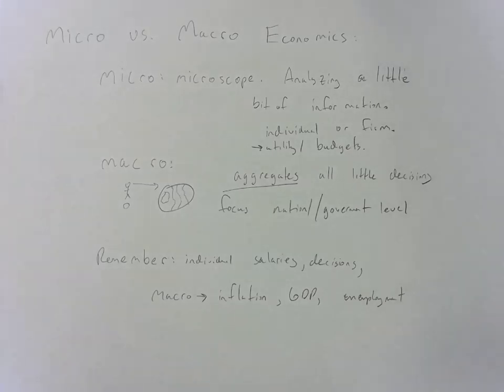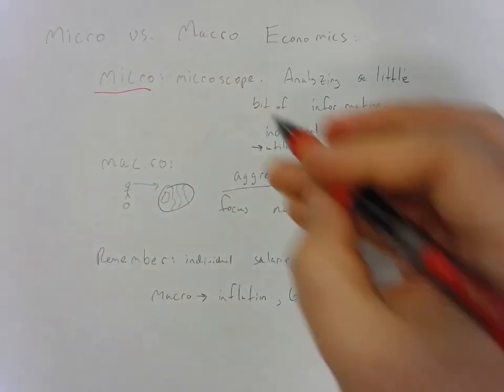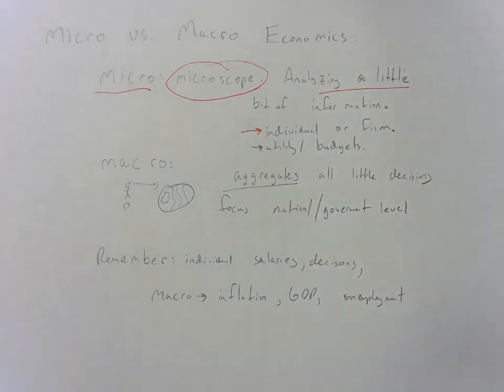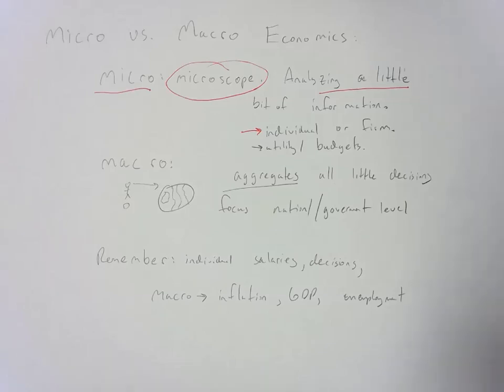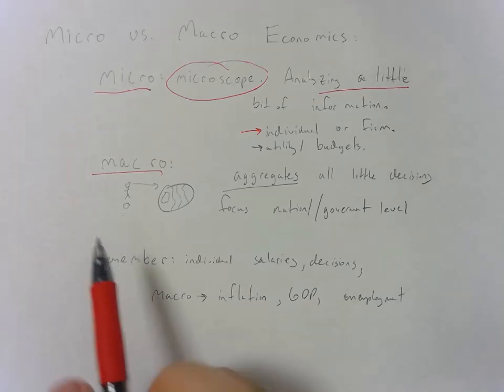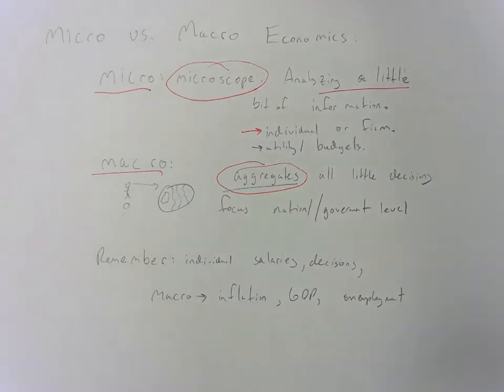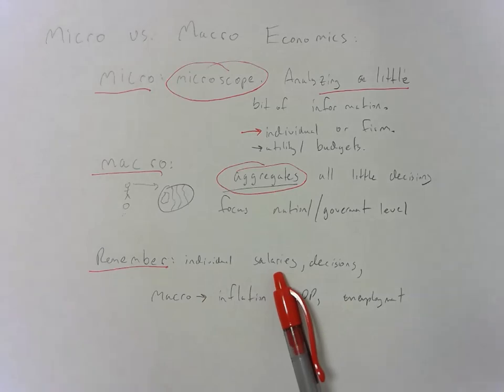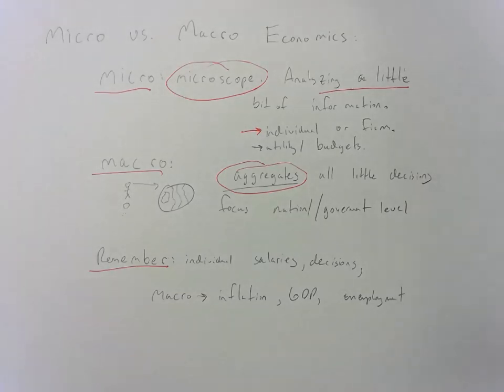The difference between Microeconomics and Macroeconomics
This post covers the major differences between microeconomics and macroeconomics as well as some tips and tricks to remember the difference. Some basic vocabulary words are also introduced to help understand the difference.